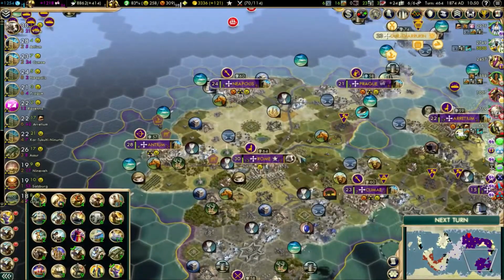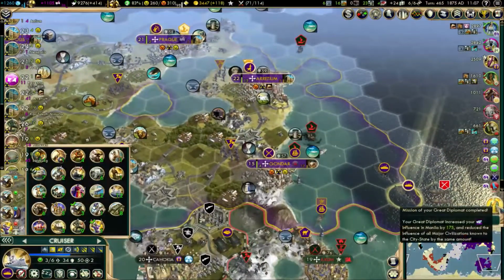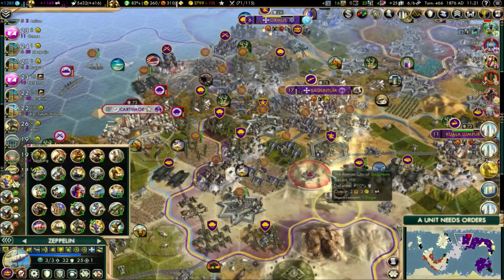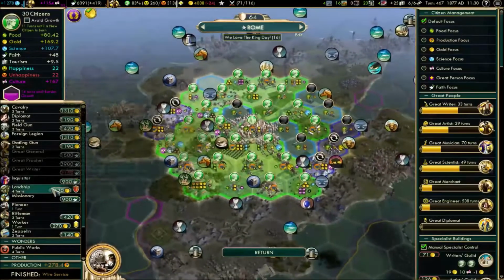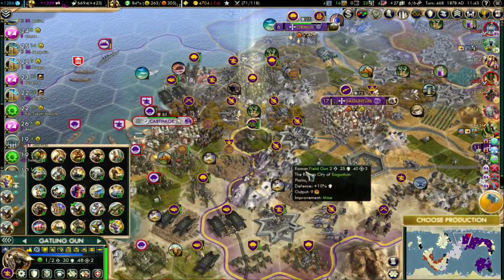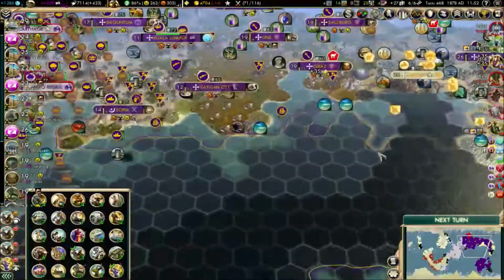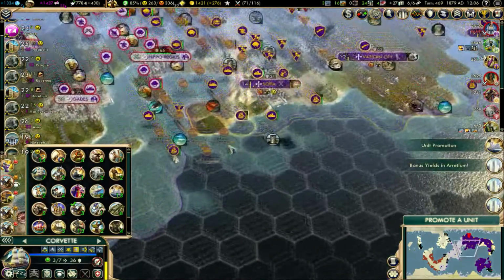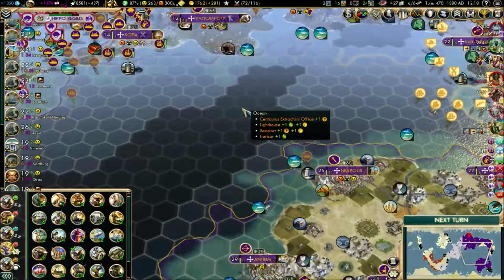(Roaming with the Romans) Deity Civ V Vox Populi Part 30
Once again we are at war with the 2 other most power civs, we will be focusing on Arabia with there tech lead.

Version 3-28
Map Fractal
Number of players 8
Time scale Epic
Difficulty Deity

I talk more about the mod in the video, it can be found [here] with instructions to install it.

The only other mod I use is Infoaddict which can be found in the civ 5 workshop through steam.